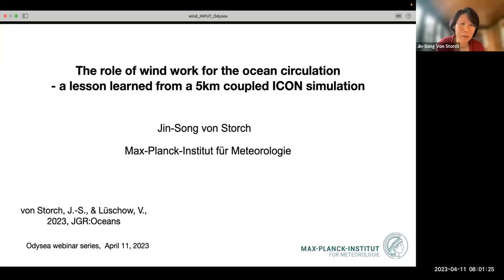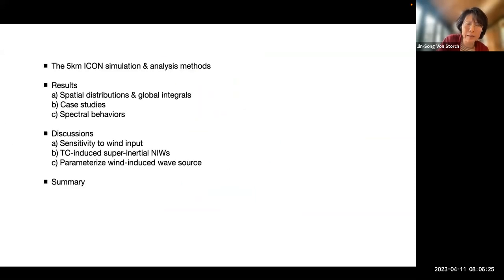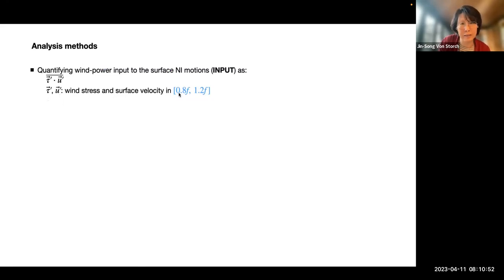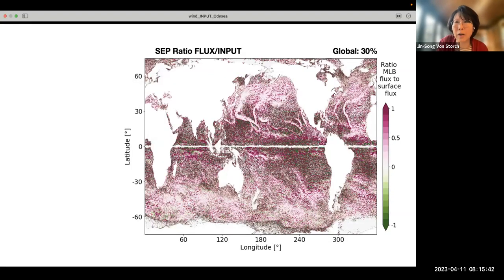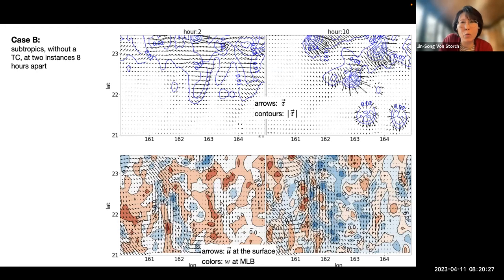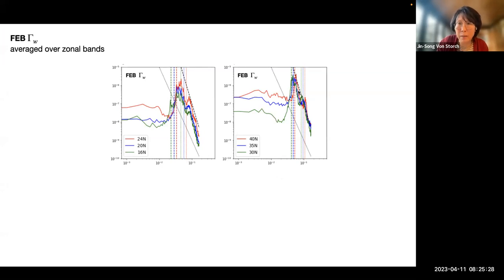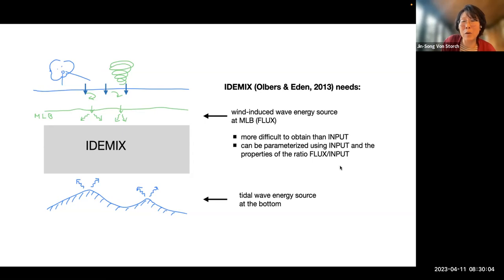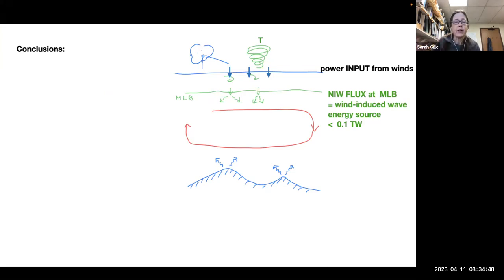Role of wind work for the ocean circulation – a lesson learned from a 5km coupled ICON simulation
Presenter: Jin-Song von Storch, Max Planck Institute for Meteorology